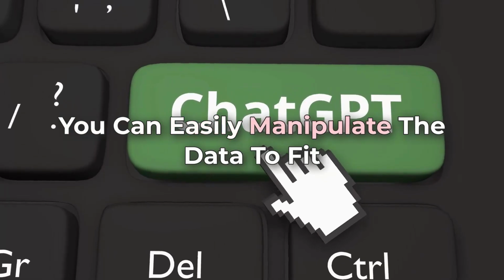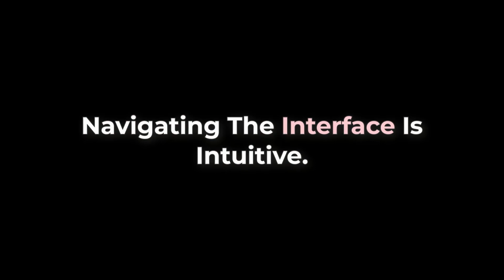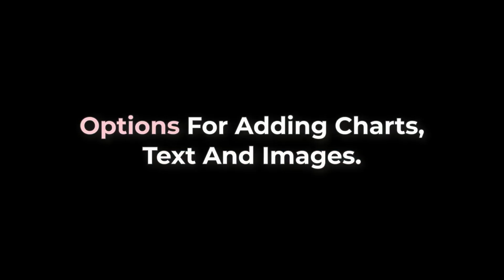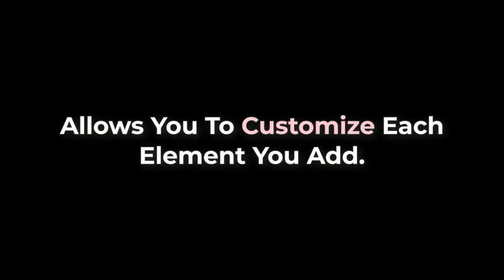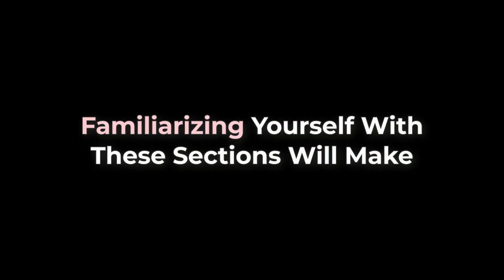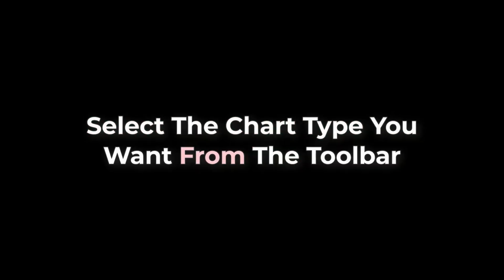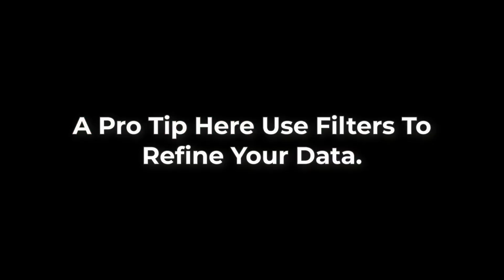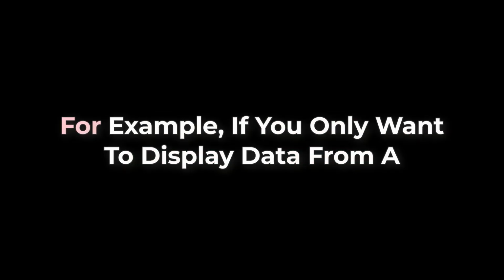Master Google Data Studio - Crash Course ! - || The Tech Translate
Are you ready to transform the way you present your data? Whether you’re a marketer, business analyst, or someone simply looking to up your data game, Google Data Studio is a must-have tool in your arsenal. In this video, we’ll take you through everything you need to know to get started with Google Data Studio—from connecting data sources to creating customised, shareable dashboards and reports.

What is Google Data Studio?
Google Data Studio is a free, beginner-friendly data visualisation tool that lets you turn raw data into easy-to-read, interactive dashboards and reports. It’s designed to make complex data more accessible and actionable, whether you’re tracking marketing campaigns, analysing sales performance, or managing key metrics for your business.

Key Features of Google Data Studio:
 • Multiple Data Connections: Easily connect to various data sources, including Google Sheets, Google Analytics, SQL databases, and more. This makes it a one-stop solution for pulling data from different platforms.
 • Customizable Dashboards: Create interactive dashboards that fit your unique needs, complete with charts, graphs, and filters.
 • Collaboration Made Easy: Share your reports with teammates or clients, and even embed them into websites or presentations for wider access.

Step-by-Step Guide to Using Google Data Studio

1. Setting Up Your First Report
Starting with Google Data Studio is straightforward:
 • Click the Create button to make a new report.
 • Select your Data Source—for instance, a Google Sheet.
 • After choosing your sheet, preview your data to ensure everything is in order.

2. Exploring the Interface
Navigating Google Data Studio is intuitive:
 • On the left, you’ll find the toolbar for adding charts, text, and images.
 • The center is your canvas, where you’ll design your report.
 • On the right, the Properties panel lets you customize each element—colors, filters, titles, and more.

Getting comfortable with these sections will streamline your reporting process and allow you to create polished visuals in no time.

3. Creating Your First Chart
Bring your data to life by adding a chart:
 • Select your desired chart type (bar chart, line graph, pie chart, etc.) from the toolbar.
 • Drag it onto your canvas and link it to your data source.
 • Use filters to refine the data. For instance, if you want to focus on a specific time period, apply a date range filter.

Pro Tip: Filters keep your reports focused and relevant, helping your audience zero in on key insights.

4. Customizing Your Reports
Personalize your reports to make them visually appealing:
 • Adjust colors to match your brand palette for consistency.
 • Add titles, images, or even your company’s logo for a professional touch.
 • Experiment with layout and chart styles to make your data easy to interpret.

A well-designed report isn’t just about aesthetics—it’s about making your data easy to understand for your audience.

5. Sharing and Collaboration
Google Data Studio makes collaboration seamless:
 • Click the Share button to send your report to teammates or clients.
 • Use the Embed option to integrate your report into websites, blogs, or presentations, making your data accessible to a broader audience.

This feature is especially useful for teams that need real-time access to updated metrics or want to present data in client meetings without logging into Data Studio.

Templates: Save Time and Elevate Your Reports
If you’re short on time or just starting out, Google Data Studio’s pre-built templates are a game-changer.
 • Choose a template that fits your goals, whether it’s for social media analytics, sales performance, or website traffic.
 • Customize it by tweaking the data, visuals, and layout to suit your specific needs.

Templates not only save time but also give you a professional-looking report with minimal effort.

Why Google Data Studio is Perfect for Beginners
Google Data Studio’s beginner-friendly interface and powerful features make it the perfect choice for:
 • Marketers: Track campaign performance with real-time updates.
 • Small Business Owners: Manage sales data and key performance metrics.
 • Students and Educators: Present data-driven insights for projects and research.

Whether you’re new to data visualization or looking for a free, versatile tool, Google Data Studio ticks all the boxes.

Pro Tips to Elevate Your Reports:
 1. Use Consistent Branding: Choose colors and fonts that align with your company or project theme.
 2. Leverage Filters: Focus your reports by filtering unnecessary data, like irrelevant time periods or specific rows.
 3. Experiment with Chart Types: Don’t limit yourself—try different visualizations to see what works best for your data.